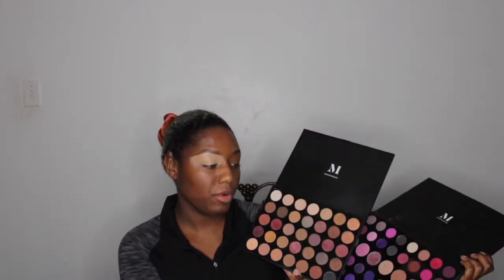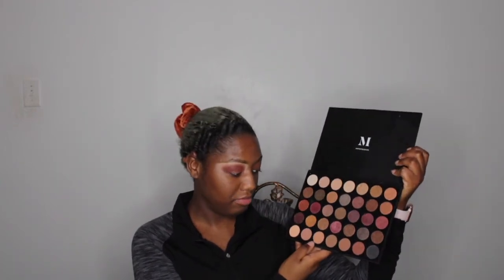Eye Makeup Step by Step | BEGINNER EYE MAKEUP TIPS & TRICKS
I know it's been a minute but I've been super inspired by the upcoming season. This makeup tutorial is a super simple way to get a glamorous fall look. Alright babes I hope you guys enjoy;)